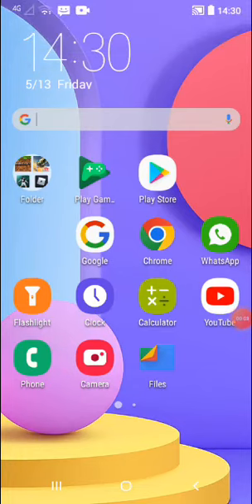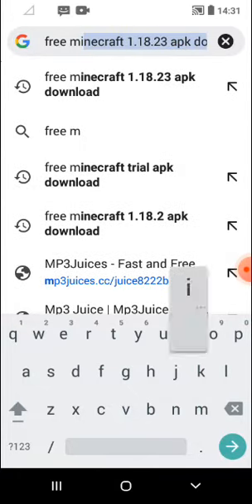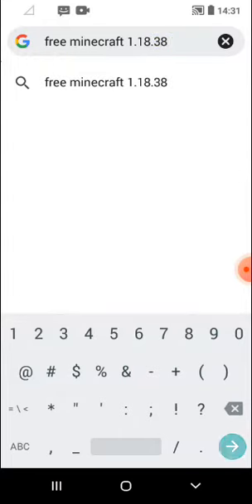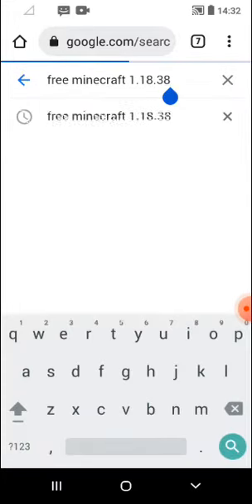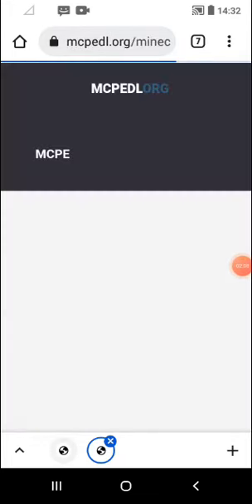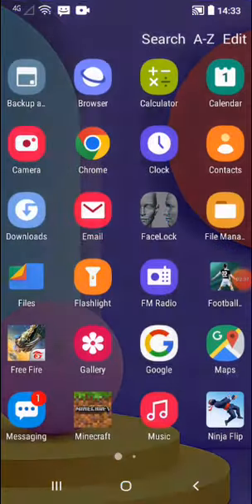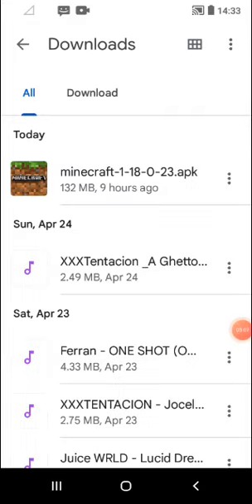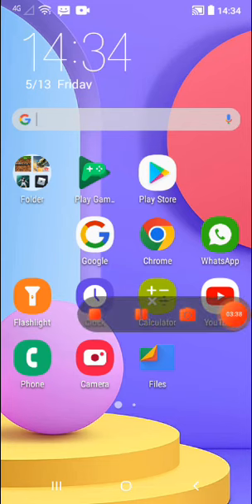May 13, 2022